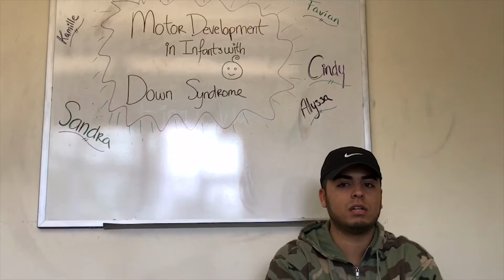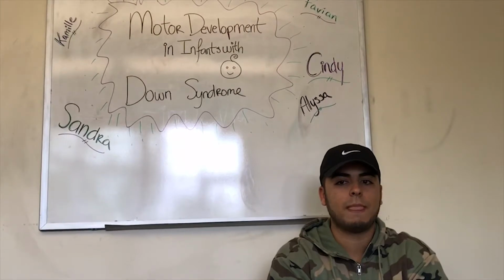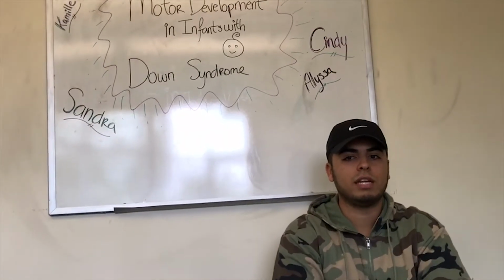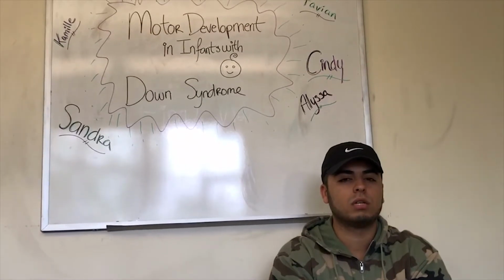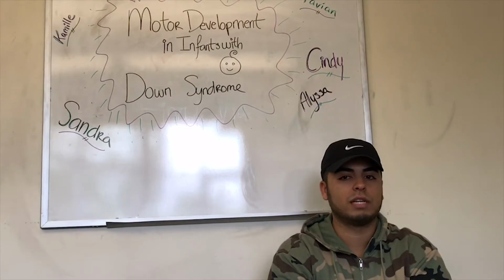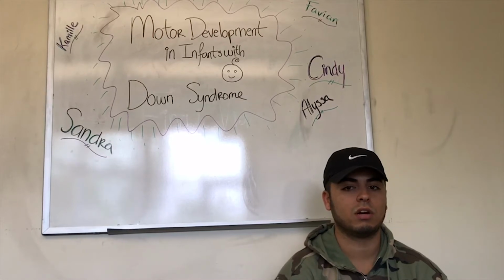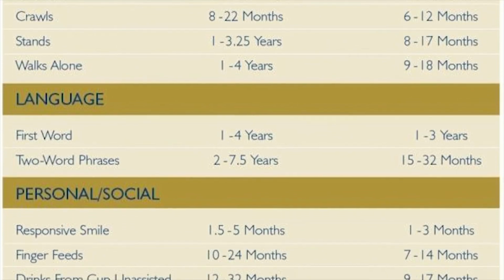Motor development and down syndrome in infants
Alyssa Carillo
Favian Chavira
Cynthia Lopez
Kamille Richardson
Sandra Sepulveda